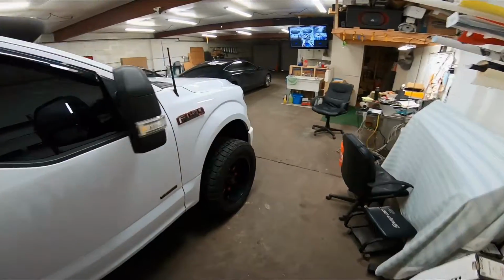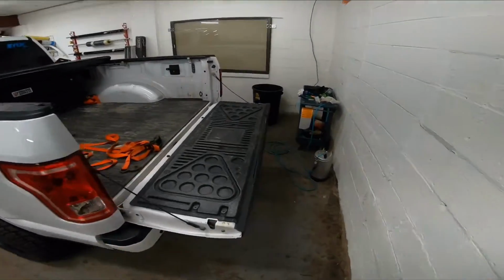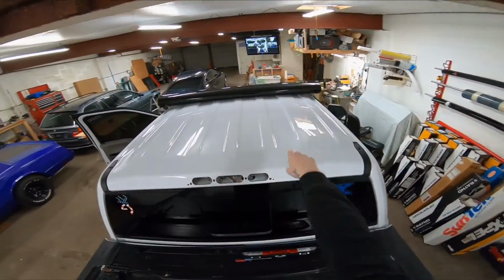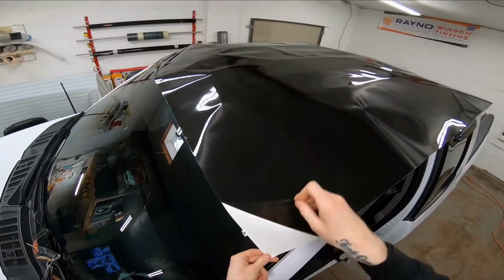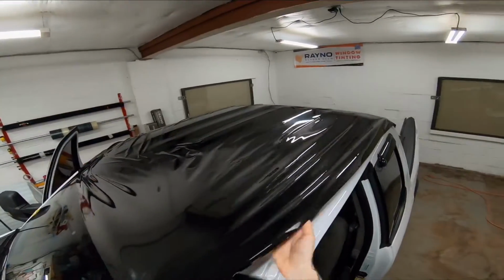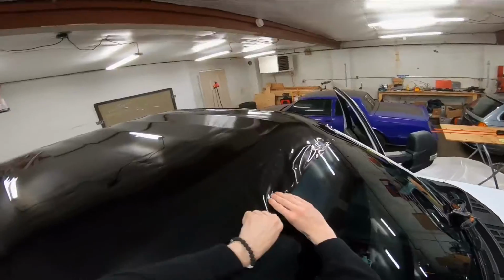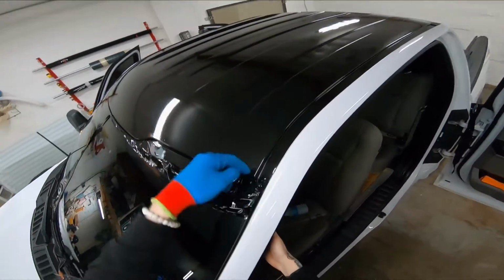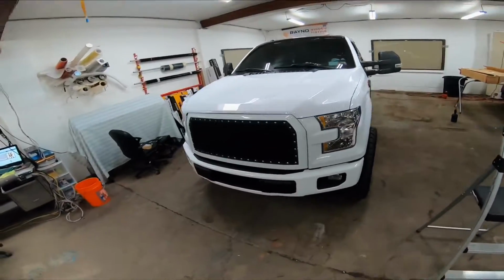CUSTOM FORD F150 ROOF WRAP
Get a first-person view of this truck getting its roof wrapped in Gloss Black Vinyl!